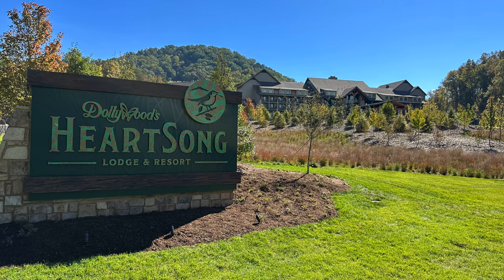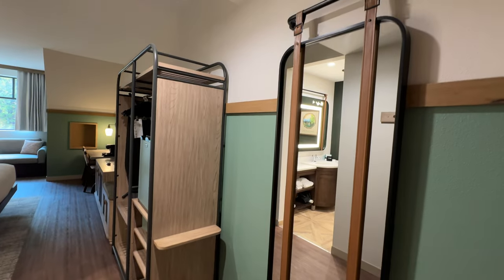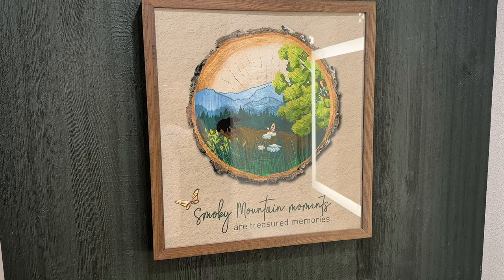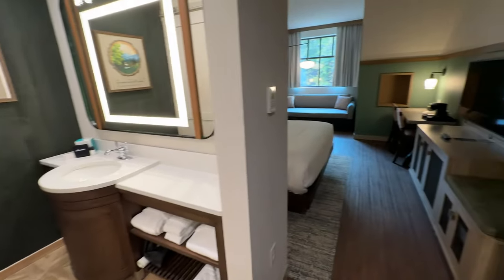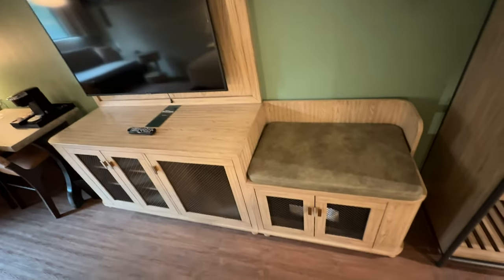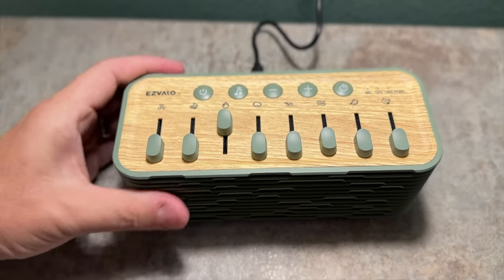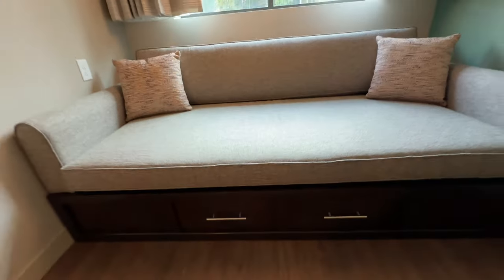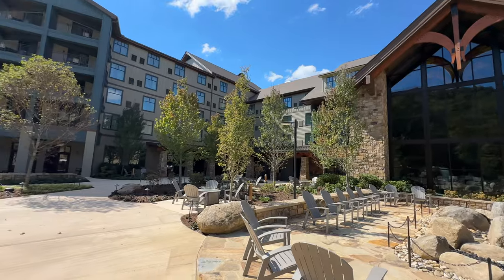Standard King With Dormer Room Tour at Dollywood's HeartSong Lodge & Resort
We hope this video helps anyone wanting to see what a standard room at Dollywood's HeartSong Lodge & Resort is like!  Let us know if you have any questions and check out our tour of a suite to compare and other resort videos:

Your arrival experience begins as you turn onto DreamMore Way and journey to Dollywood’s HeartSong Lodge & Resort porte-cochère, which invites you into the stunning 4,000 sq. ft. four-story atrium lobby where a warm stone fireplace and lantern-inspired windows create an inviting atmosphere to spend time together. 302 spacious rooms and suites, many with balconies, feature lovely touches that are inspired by the beauty of the Smokies, inviting families to gather for meaningful connections and escape everyday stresses. Discover new delicious dining options, created by resort chefs, in the full-service restaurant, lounge, private dining room, and Songbird Market Grab & Go eatery. In addition, Honeysuckle & Pine Storied Goods Mercantile is your shopping outpost for unique gifts and treasured keepsakes.

Dollywood's HeartSong Lodge & Resort offers multiple spacious suite options for traveling families or groups. Each of our suites features full-size bathtubs and working desks with the option of a balcony overlooking the surrounding Smoky Mountains.

King with Dormer
This room features a comfortable king-size bed, a twin-size dormer bed, a bathroom with a shower, and a working desk with multiple charging stations. Sleeps up to 3 guests.

Let us know if you have any more questions about this suite at Dollywood's HeartSong Lodge & Resort in Pigeon Forge Tennessee.  We will upload a video covering Dollywood Ember & Elm at the HeartSong lodge and resort soon!